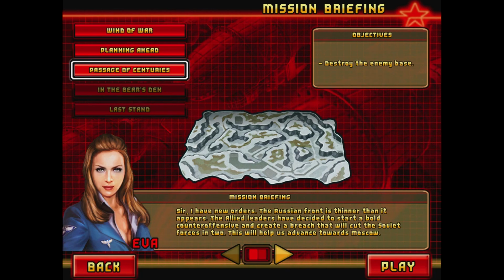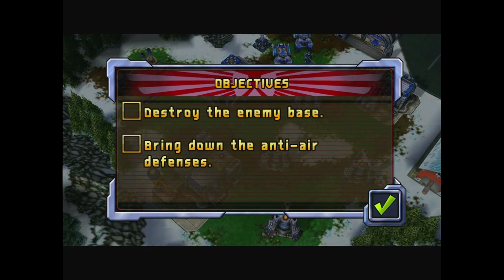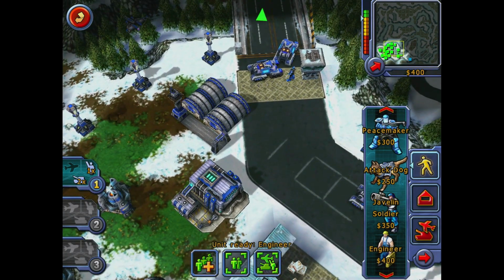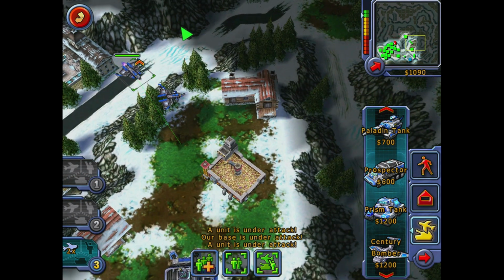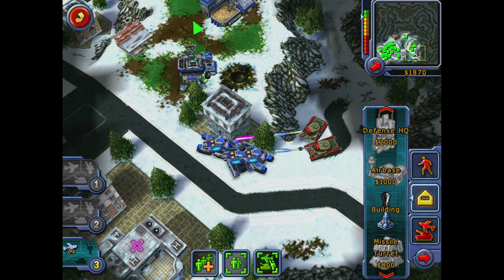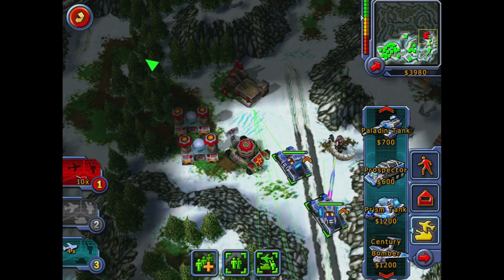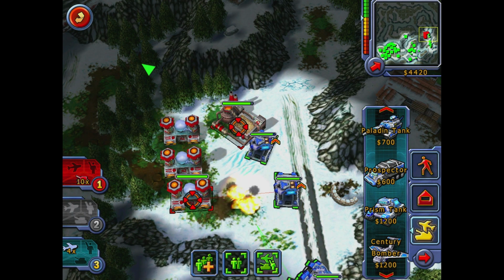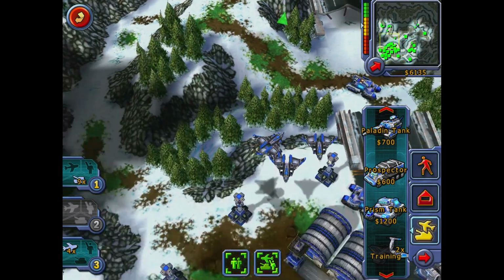Let's Play Command & Conquer: Red Alert (iOS) #8 | Allies Mission 3: Passage of Centuries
I see what they did there.

Command & Conquer: Red Alert is a real-time strategy games released for iPhone and iPad in 2009. It was developed by Ea Romania and is distinct from Command & Conquer: Red Alert Mobile released for Java phones at the same time.

The game is set between Yuri's Revenge and Red Alert 3, and establishes the setup for the latter. Aesthetically, the game shares much with Red Alert 3, and all of its factions are playable.

There are five missions each for the the Soviets and the Allies, with a campaign for the Empire of the Rising Sun having been added in an expansion. All factions have their own set of units and structures.

The gameplay is a simplified version of Red Alert 3 and optimised for touch controls. In addition to the campaigns, Command & Conquer: Red Alert supports skirmish matches as well as local and online multiplayer.

In 2014, EA announced that several of its games - Command & Conquer: Red Alert included - would not receive updates to keep them compatible with the latest iOS version. The game was subsequently removed from the Apple Store.